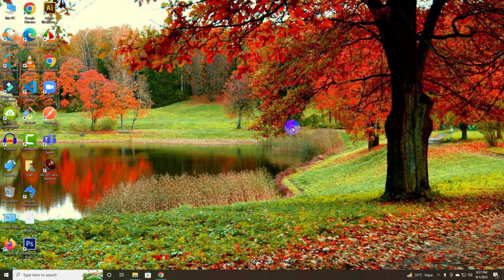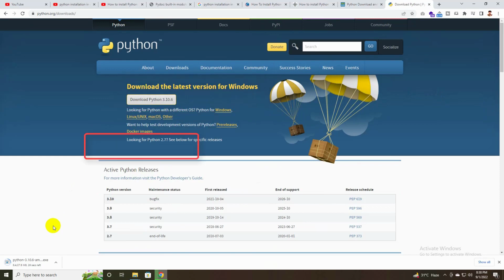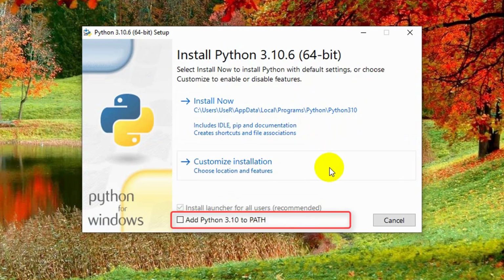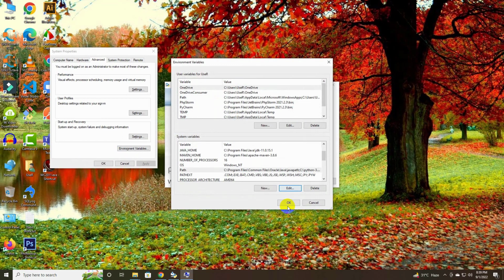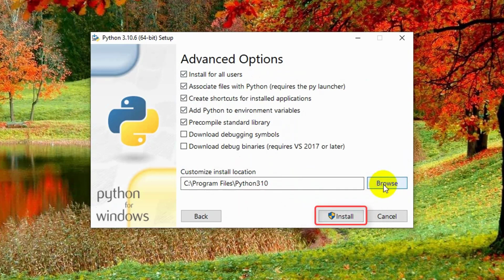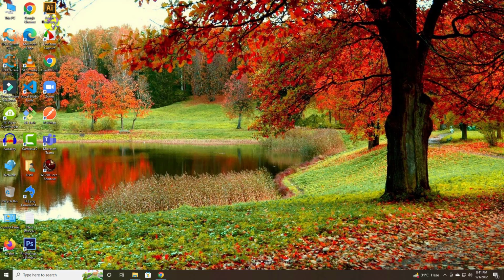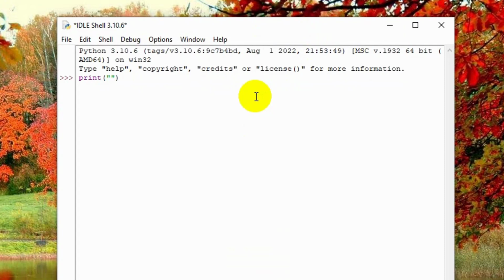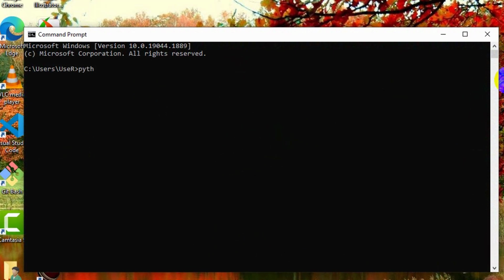How to Download and Install Python 3.10 on Windows 10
Python is a widely used high-level programming language. This programming Language has been gaining popularity and is considered as one of the most popular and flexible server-side programming languages. To write and execute code in python, first you need to install on your system. Installing Python on Windows takes a few easy steps.

0:00 - Introduction
0:32 - Download Python on Windows 10
1:40 - Install Python on Windows 10
5:08 - Check the Python installation folder directory
5:20 - Check the System Environment PATH Variable
5:42 - Python Documentation
5:52 - Python IDLE
6:26 - Python Module Docs
6:40 - Python Shell
7:02 - Check Python by CMD